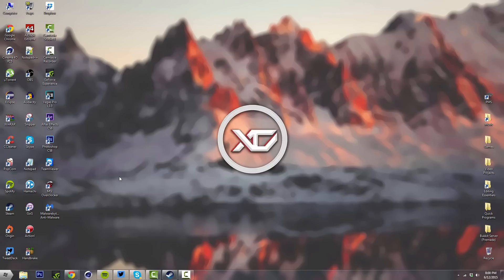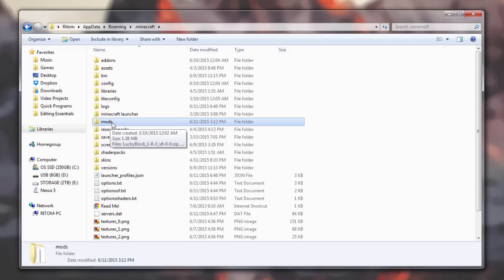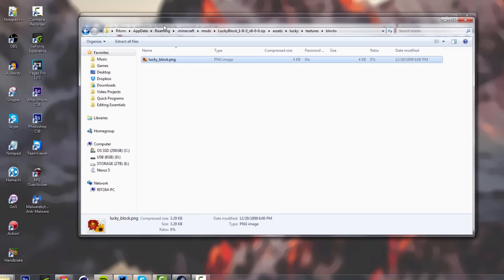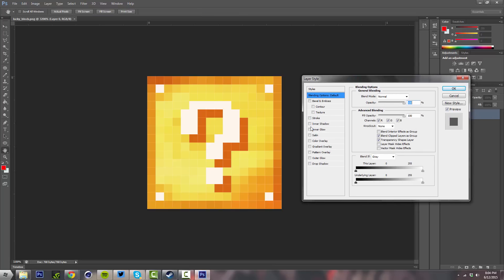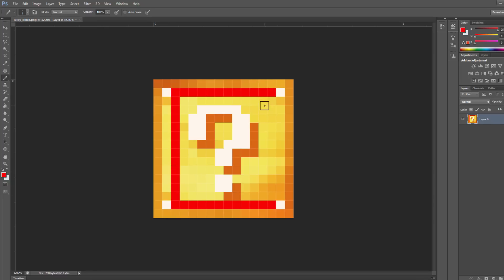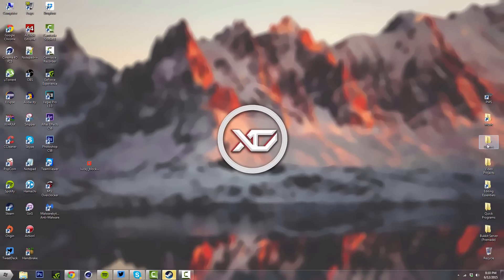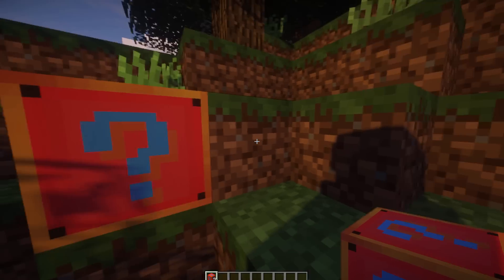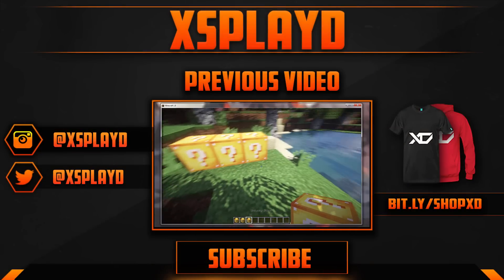Tutorial: Customize Lucky Blocks in Minecraft! (All Versions)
Learn how to customize the lucky blocks in the Lucky Block Mod in Minecraft, works for any version of the mod. Be sure to leave a like rating if it helped. More modding videos